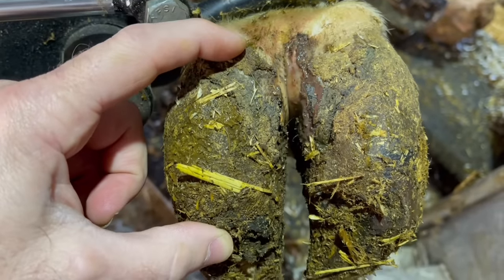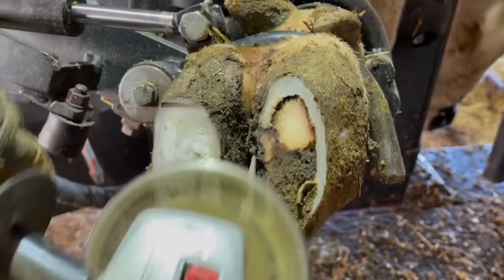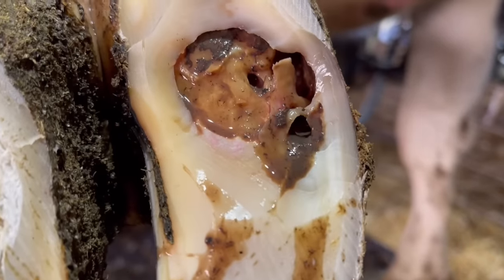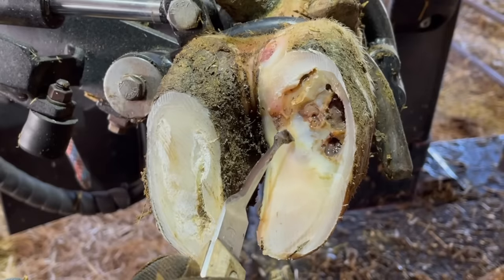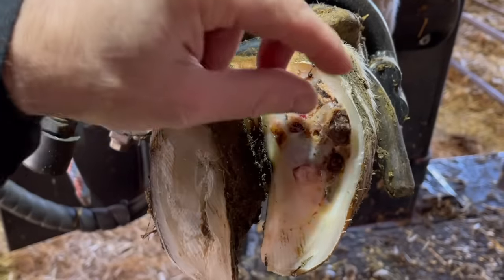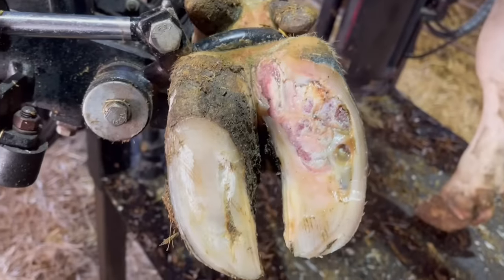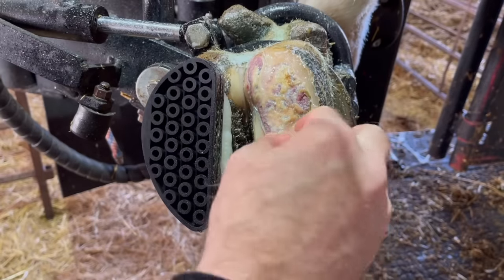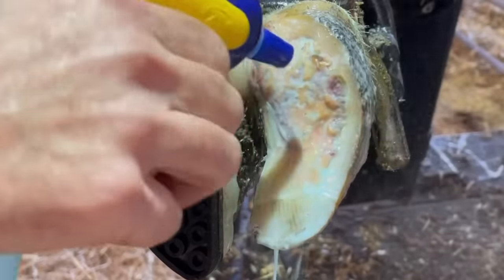There’s a Ton of Dermatitis Under This Sole....(SPECIAL RELEASE)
Special Member Video Release

Become a member to see all the extra member content.